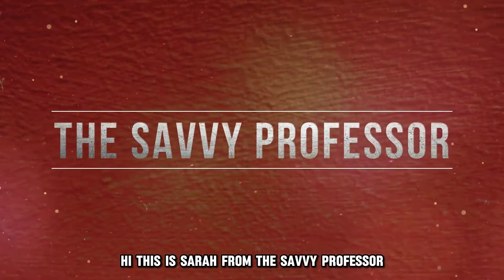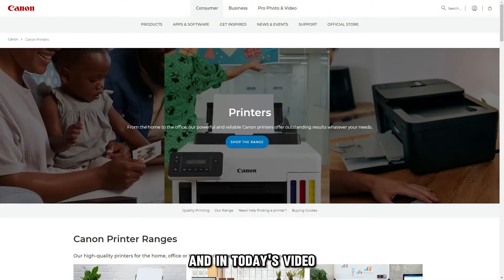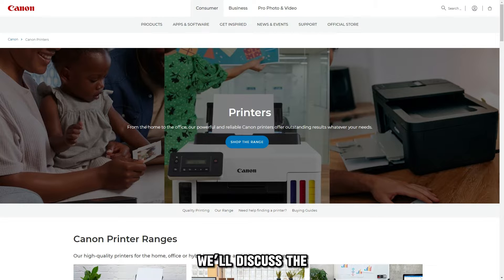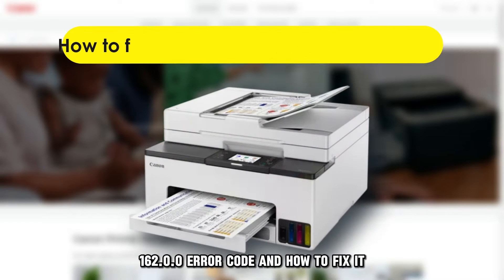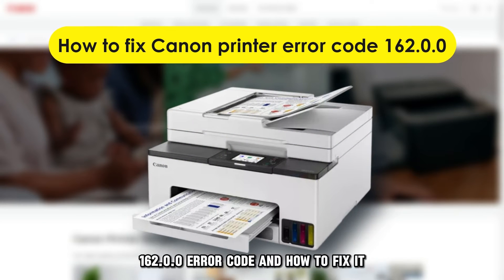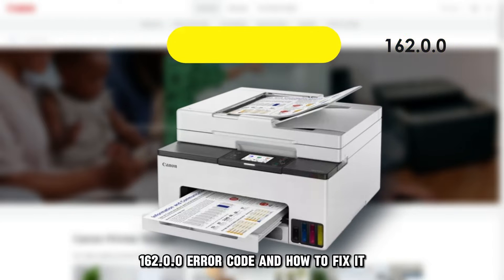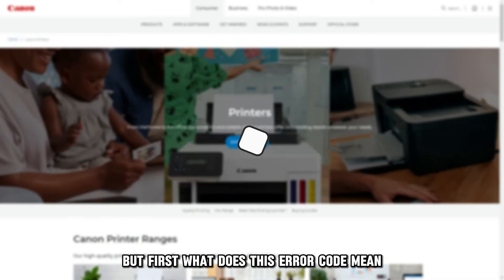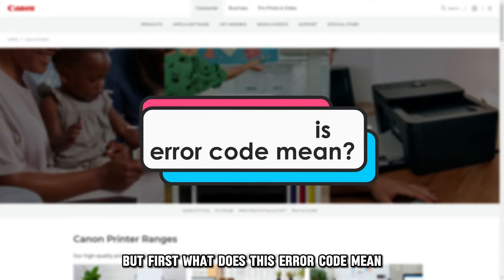How To Fix The Canon Printer Error Code 162.0.0 - Meaning, Causes, & Solutions (Easy Troubleshoot)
How To Fix The Canon Printer Error Code 162.0.0 - Meaning, Causes, & Solutions (Easy Troubleshoot). In this video tutorial I will show how to fix the Canon Printer error code 162.0.0

When scanning an image or document on a Canon printer, the 162.0.0 error code may appear. This means that you haven’t selected a scan type in the machine’s settings toolbox.

The following are causes for the 162.0.0 error:
Faulty Canon MF Toolbox software
This happens if the software is improperly installed.

Scan Type issue
This happens when a Scan type isn’t selected.

Now, let’s look at the best solutions for the 162.0.0 error:
Reinstall Toolbox Software
The 162.0.0 error code may be caused by the toolbox’s improper installation. Here’s how to solve this:
⦁ Visit the official Canon website.
⦁ Next, download the scanner driver provided by Canon for your specific scanner model.
⦁ Ensure that the Canon MF Toolbox is properly installed on your PC to enable scanned documents to appear on your computer once scanned.

Reset Scan Type
A scan type issue may cause the error. Here’s how to fix it:
⦁ Go to the printer and press the "copy/scan button."
⦁ Press the arrow button so that it highlights "remote scanner."
⦁ Press the “OK” button on the printer
⦁ Next, go back to the PC and use the MF Toolbox to scan any document.